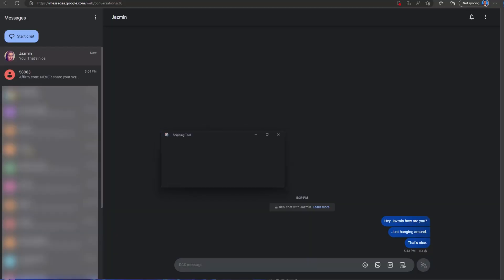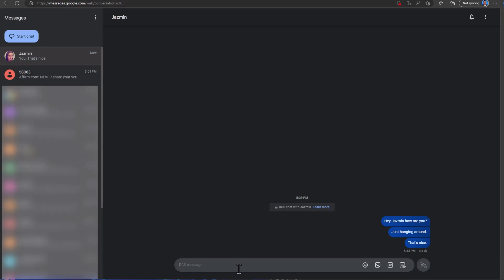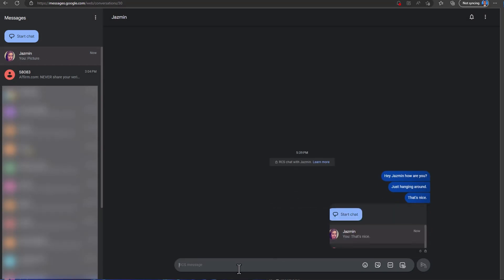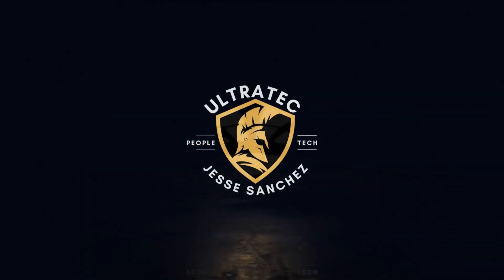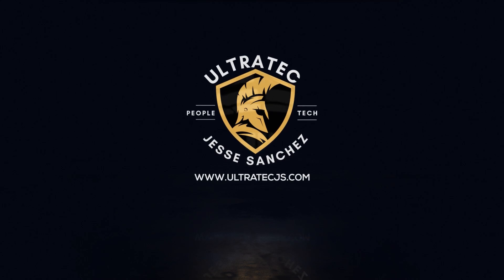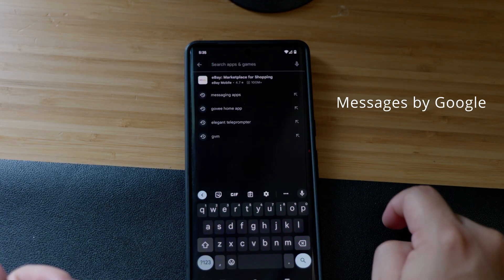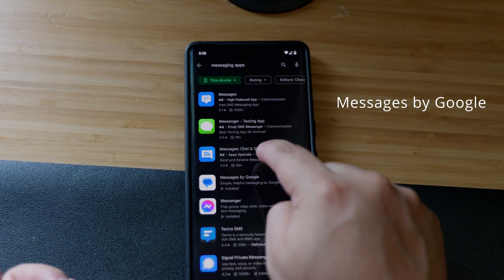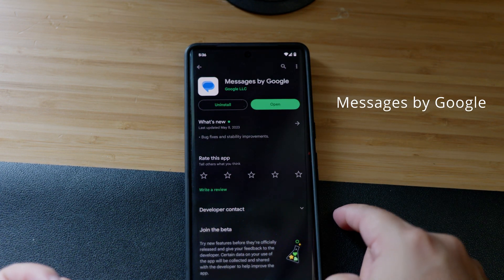Easily send text messages from your computer.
On today's video I show you the easiest method to text message from your Windows computer. This will require being on an android device and takes seconds to setup.